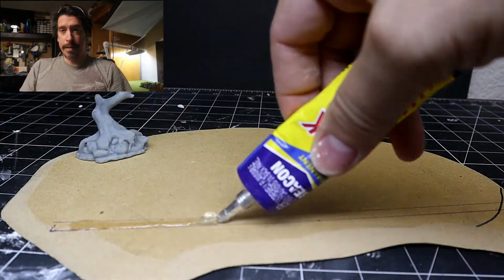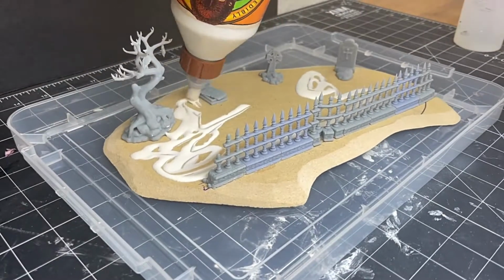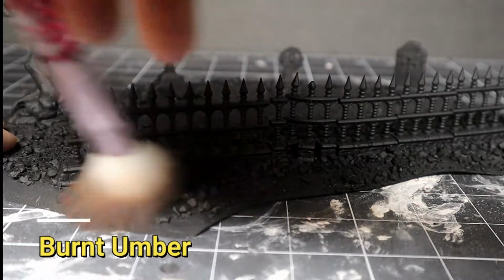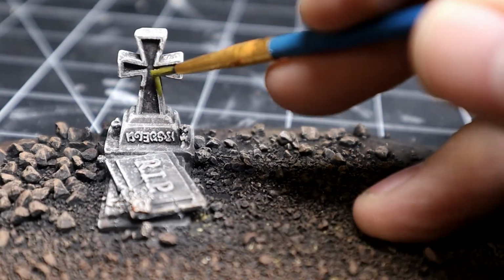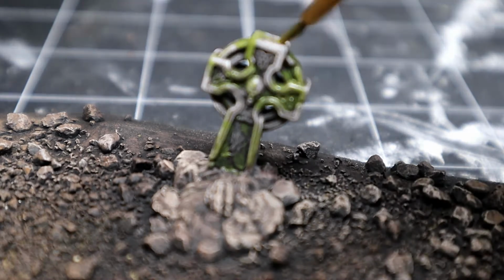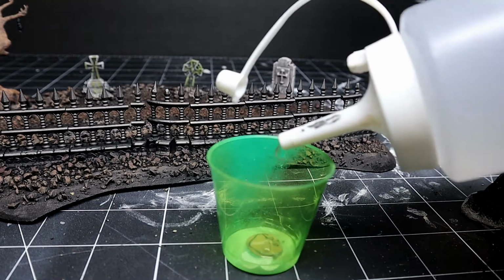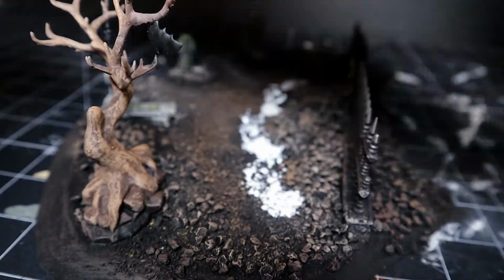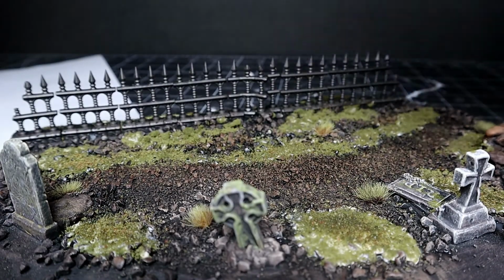DIY: Miniature Graveyard for DnD, Mordheim or Frostgrave pt.1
In this video, I will show you a miniature DIY graveyard using 3d printed parts from some of my favorite STL producers.

Chapters:
00:00 Intro
00:10 Assembling the Graveyard
00:24 Basing the Graveyard
00:48 Painting the Graveyard Ground
1:21 Slime and Moss Effects

Fence Stl: Vae Victus Miniature
Tree STL: Loot Studios
Gravestones: STL Miniatures